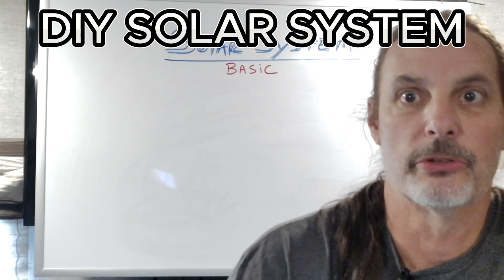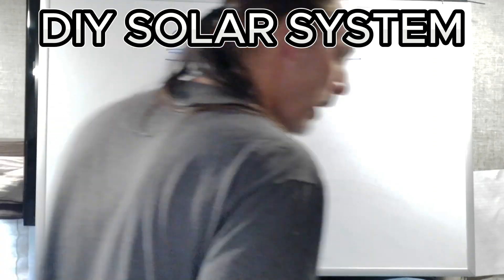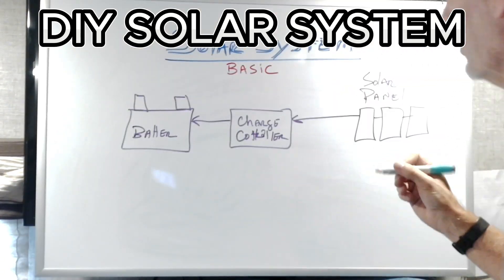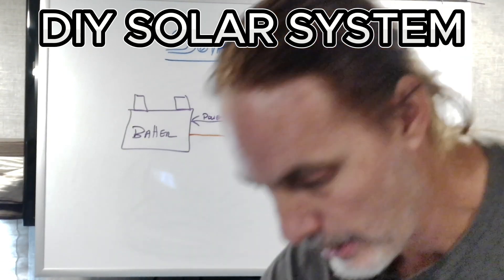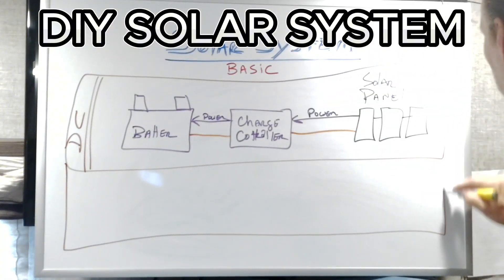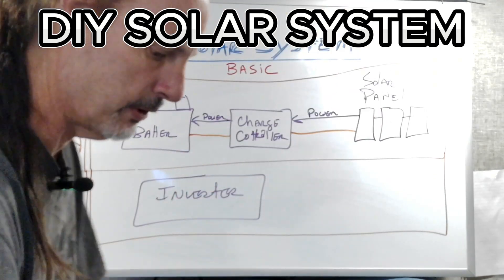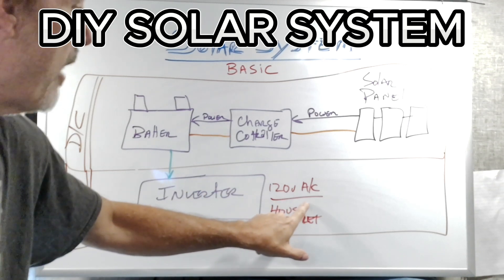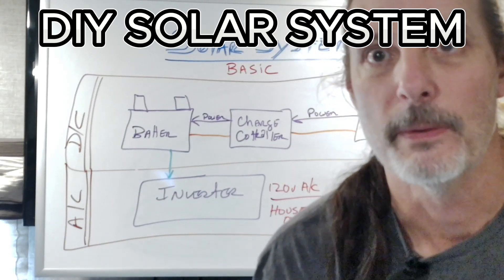Build a DIY Solar System in Just 5 Minutes! Step by Step Guide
Ready to harness the sun in just 5 minutes? In this fast-paced tutorial, you'll learn how to build a DIY solar power system step by step — perfect for beginners, off-grid enthusiasts, or anyone looking for an easy solar setup. We cover everything from connecting solar panels, charge controllers, batteries, and inverters, to wiring and testing your complete system.

This simple, compact solar build is ideal for tiny homes, RVs, cabins, or backup power setups. Whether you're new to renewable energy or want a quick refresher, this 5-minute solar guide is packed with tips, tricks, and essential knowledge to get you up and running fast. No fluff — just real, usable solar skills!